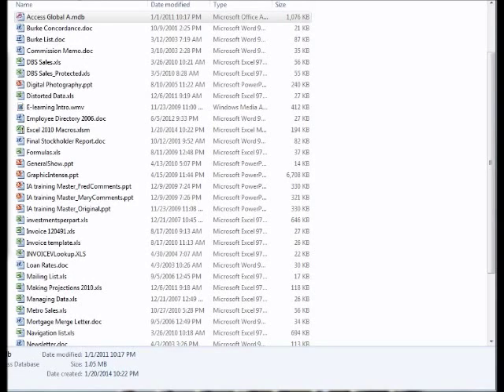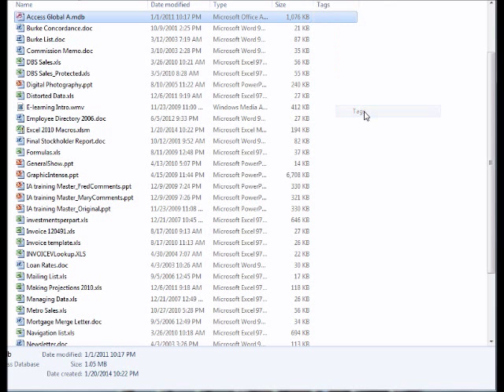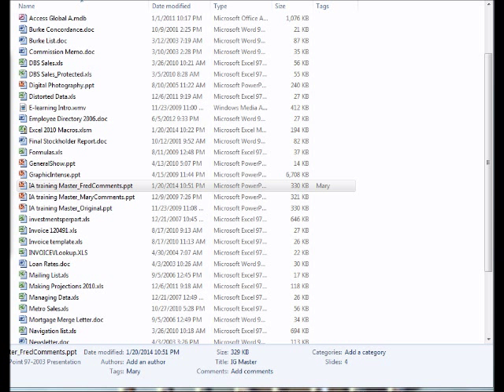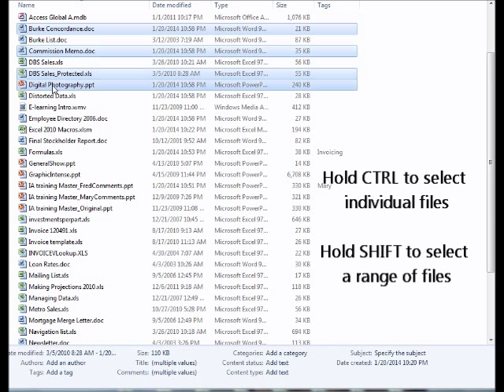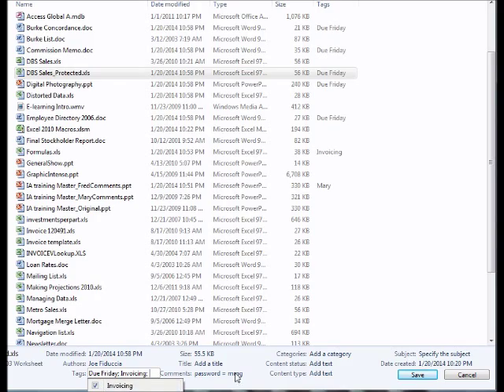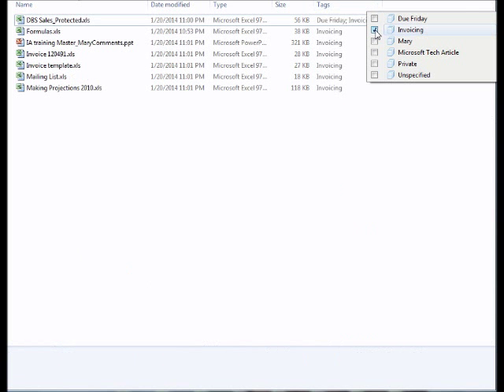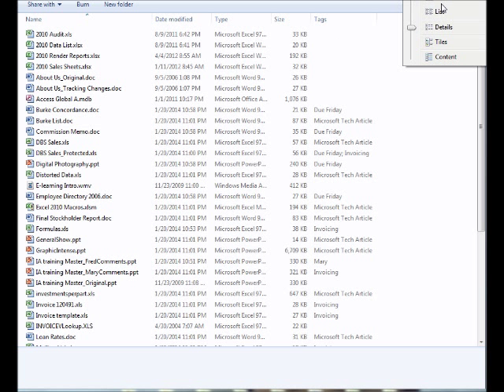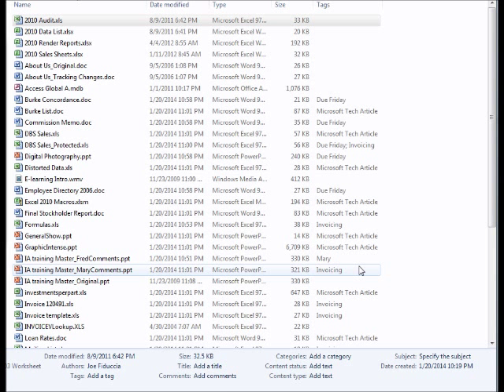Windows 7 Tagging Files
What's YOUR legacy?

Owner and Founder of America's Footprints, Joe Fiduccia, begins to leave behind his legacy of knowledge after 13 years as a professional Microsoft End User trainer.  This first short tutorial video will demonstrate the basic uses of TAGS work in Windows 7.